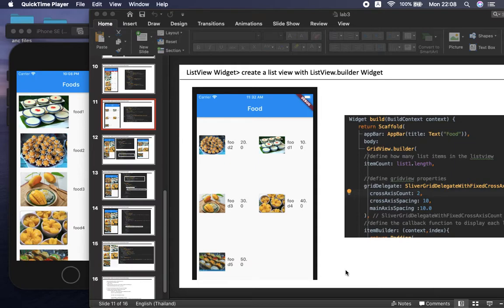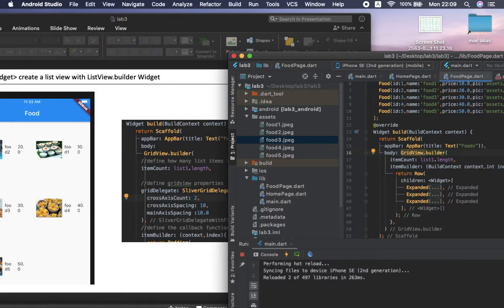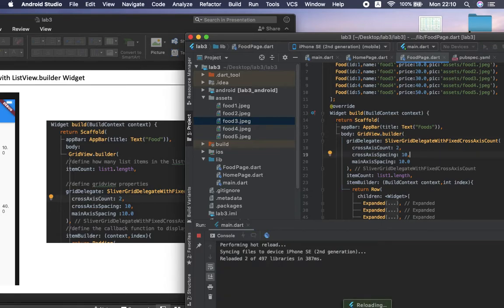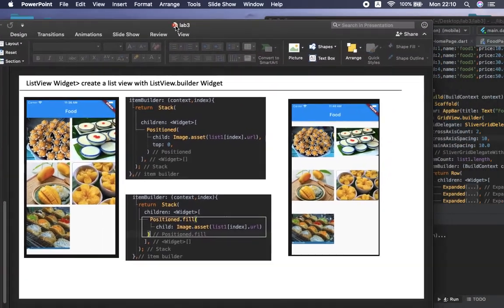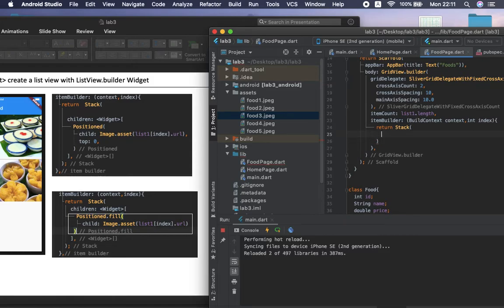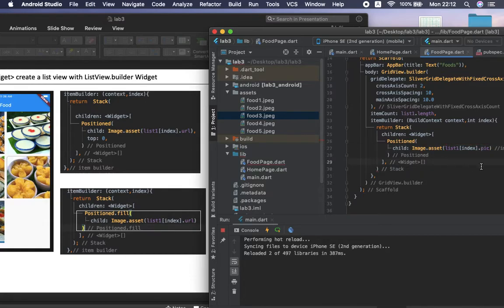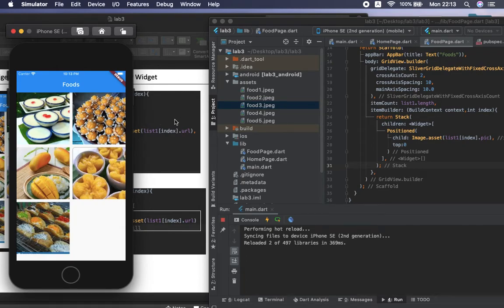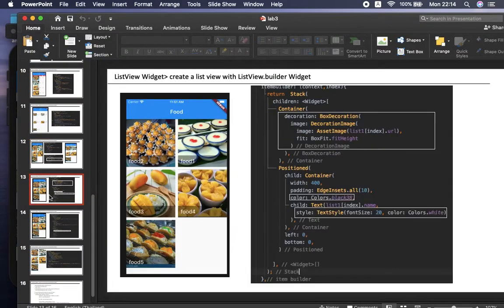Flutter ListView: 5. GridView, Stack, and Positioned Widget